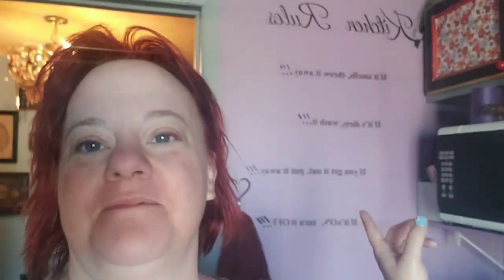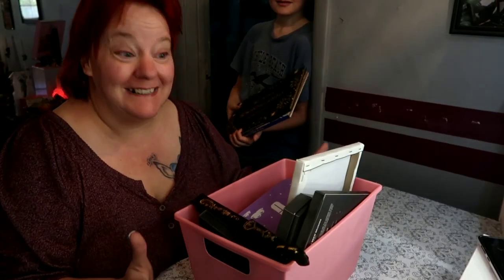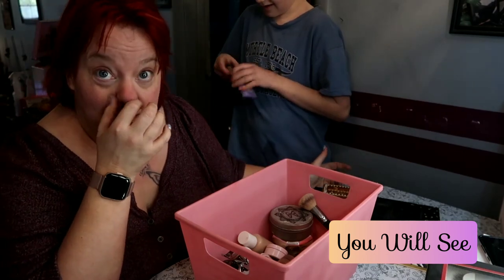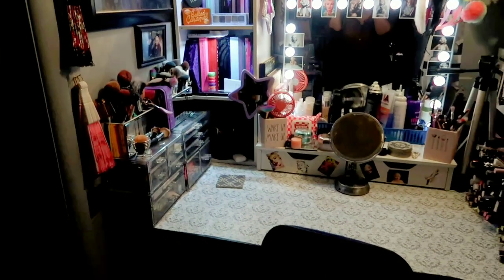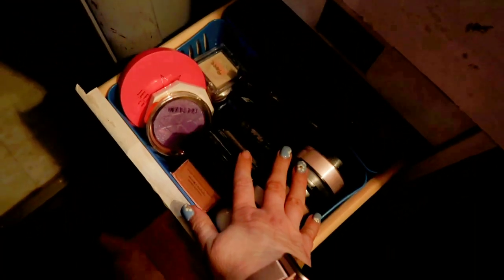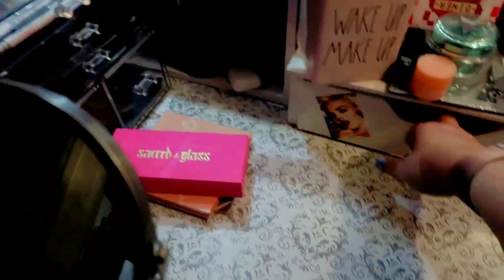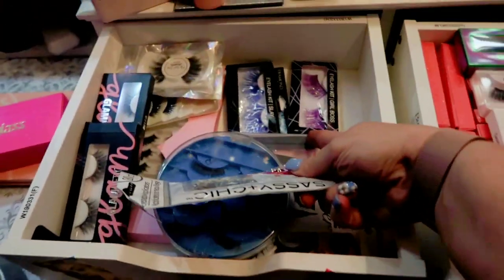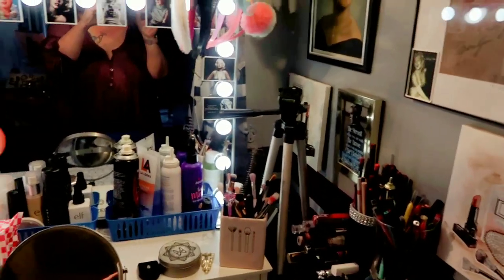My First Vlog/ Cleaning My Makeup Nook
My Makeup nook is only 3 foot by 4 foot big  (tiny pack full of makeup fun🙂)
Lighting: There is a wall lamp along with a desk lamp , vanity mirror all from Amozon.
Desk lamp:
Vanity mirror:
NICESTi Large Vanity Mirror with Lights Hollywood Lighted Makeup Mirror with 17 Dimmable LED Bulbs for Dresser and Bedroom, Tabletop or Wall Mounted, Smart Touch Control
(Tiny Camie) Canon GX7 Mark 2